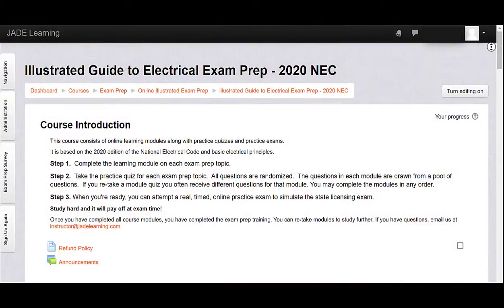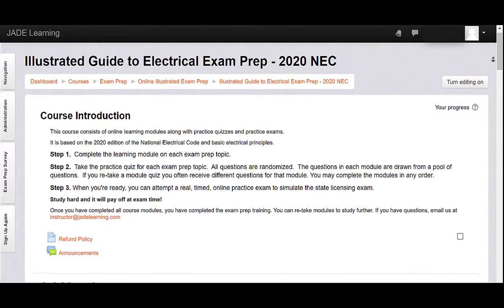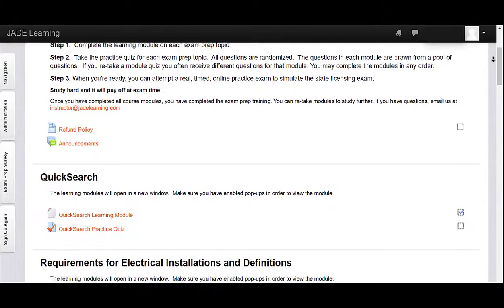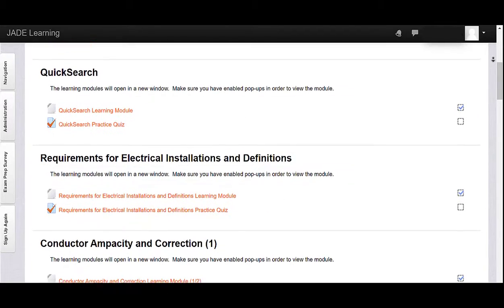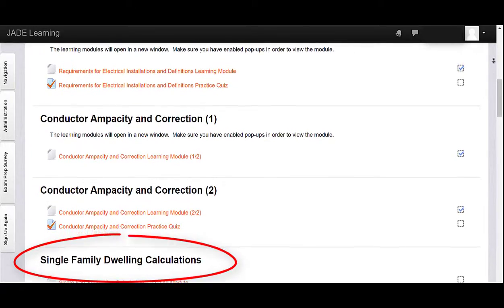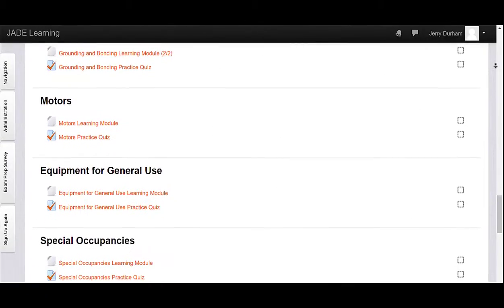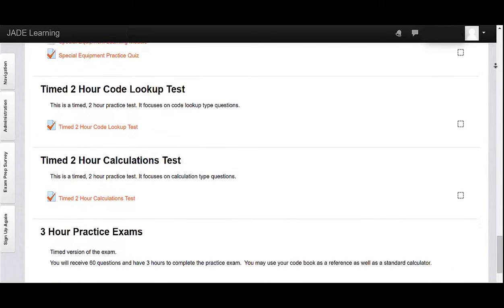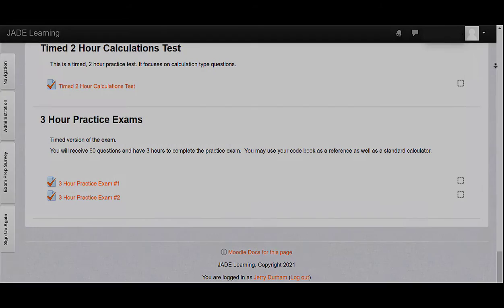Electrical Exam Prep Online Course Demonstration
Demonstration of online electrical exam prep from JADE Learning.